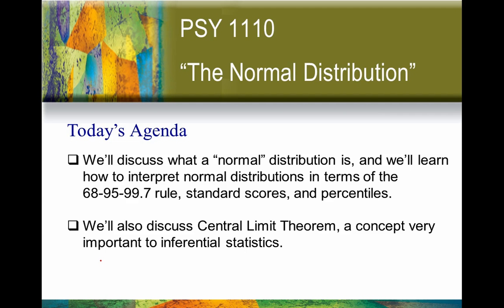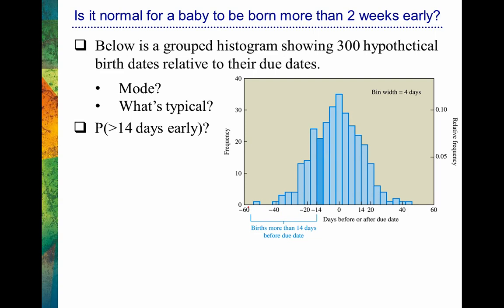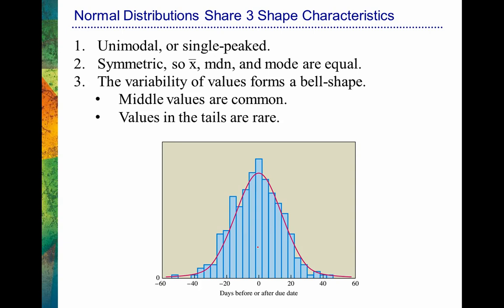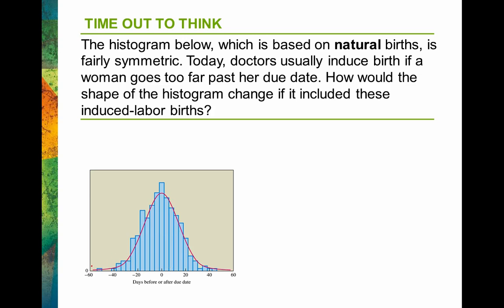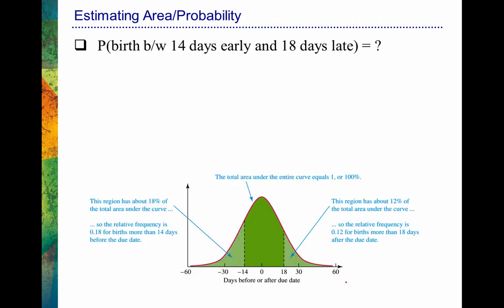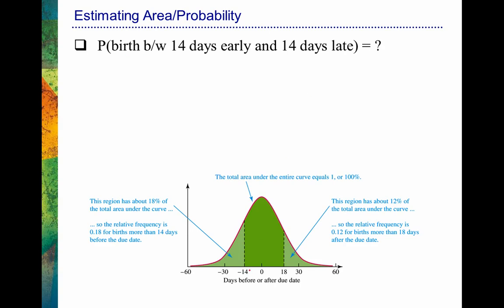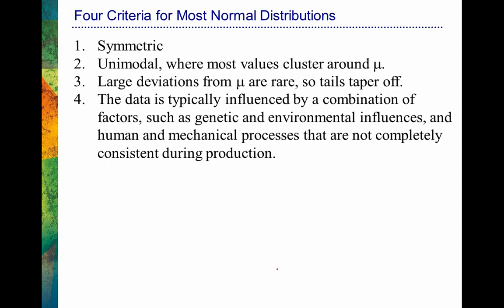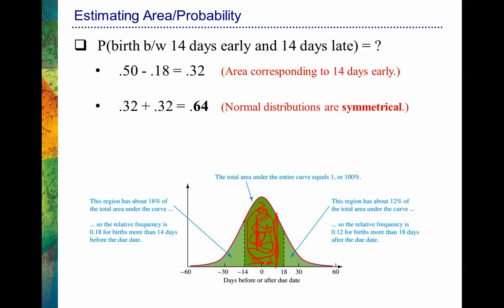PSY1110: Section 5.1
In this video, I discuss normal distributions, focusing specifically on how probability is linked to area underneath the normal curve.